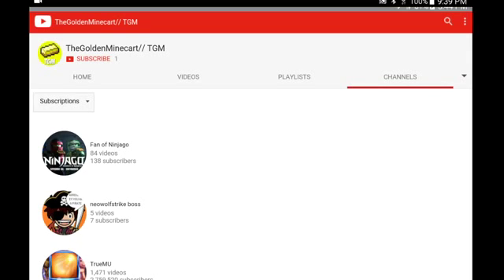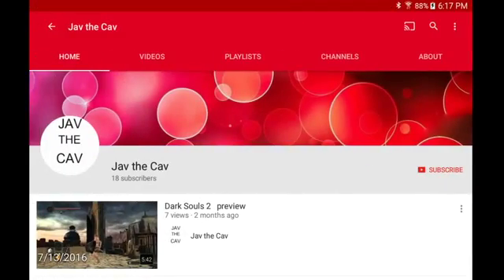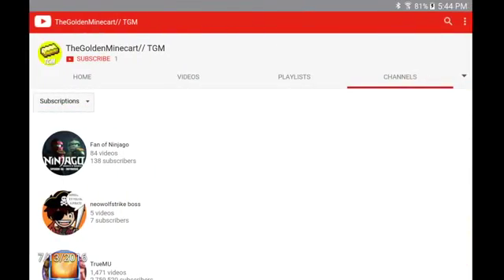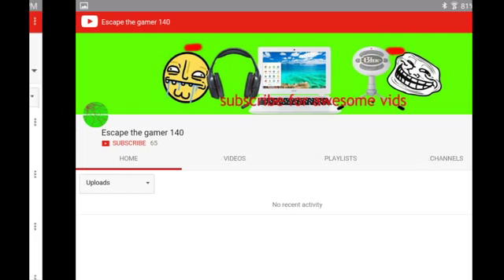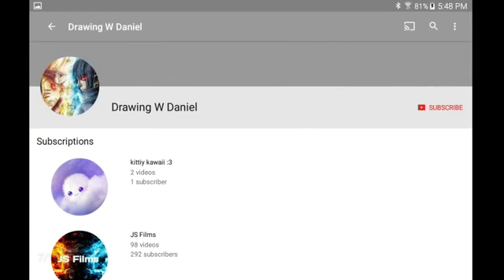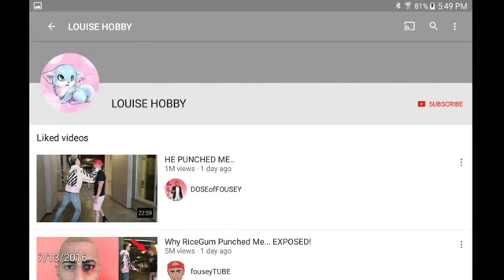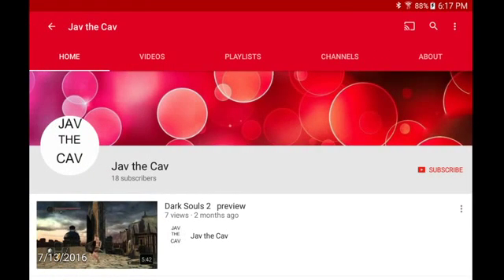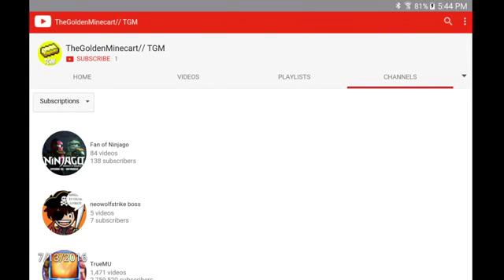SHOUTOUTS 54!! TGM, ESCAPETHEGAMER140, STARWARS2003, DRAWING W DANIEL, LOUISE HOBBY, AND JAVTHECAV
THX FOR THE SUPPORT AND THE SUBS!!